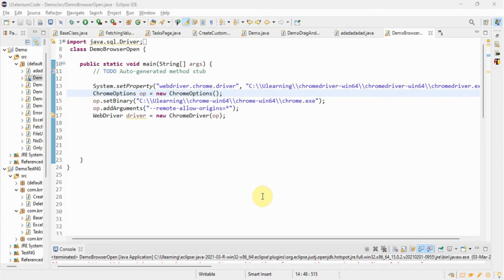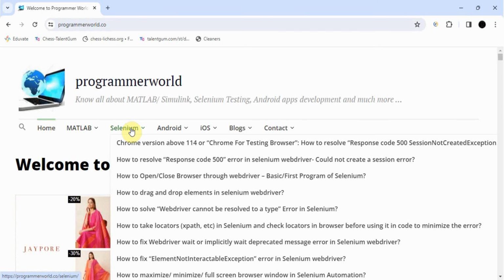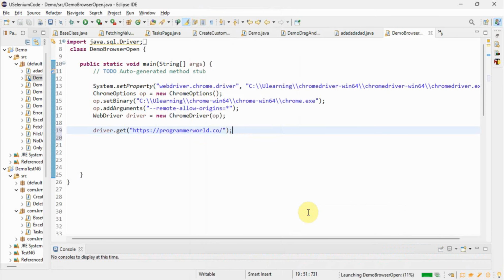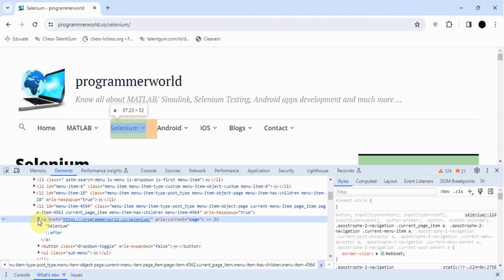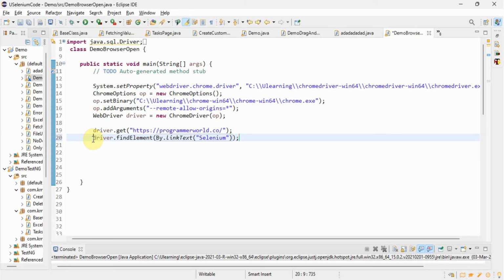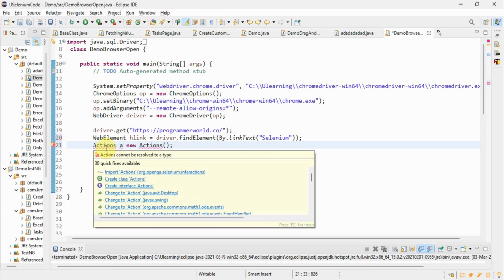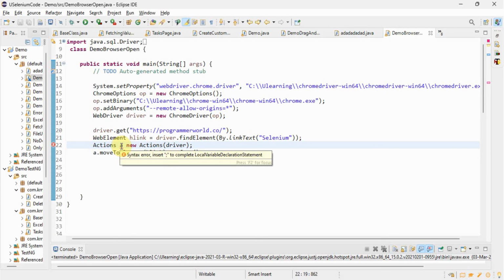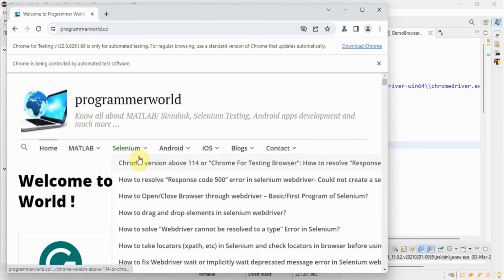How to Hover on any element/link/image using selenium webdriver?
In this video will see how to Hover on any element/link/image  using selenium webdriver.

  System.setProperty("webdriver.chrome.driver", "path of chromedriver exe\\chromedriver.exe");
  ChromeOptions op = new ChromeOptions();
  op.setBinary("path of chrome browser for testing exe\\chrome.exe");
  op.addArguments("--remote-allow-origins=*");
  WebDriver driver = new ChromeDriver(op);

WebElement hlink = driver.findElement(By.linkText("Selenium"));
  Actions a = new Actions(driver);
  a.moveToElement(hlink).perform();